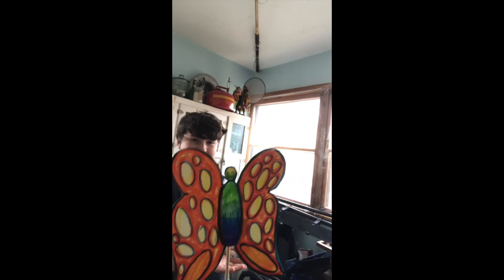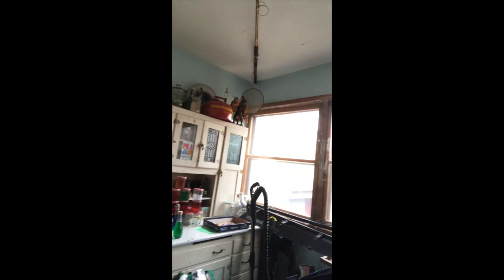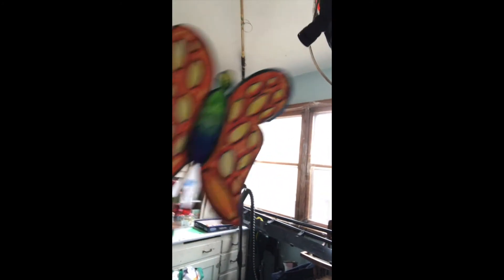Butterfly Activity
Butterflies have always been a powerful symbol of our shared Latin American heritage. They represent resilience, strength, and hope, character traits inherent in our community.  In these challenging times of social distancing we can use art activities with our kids and family to remind ourselves of these traits that are values of our community. We hope this art project helps relieve some of the angst of social distancing and invite you to let us know what you think of this activity.

Share your completed project with us via Facebook and Instagram @latinoartsinc